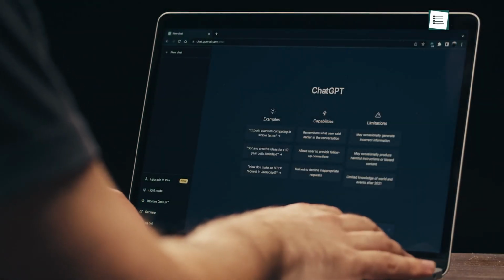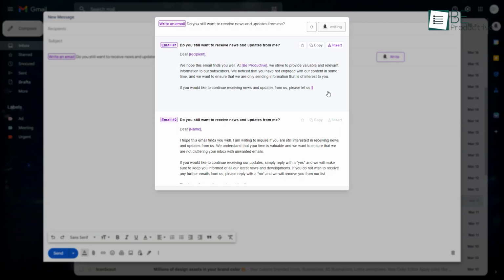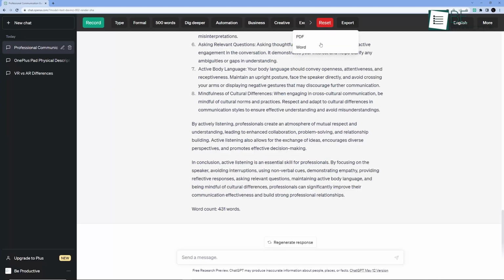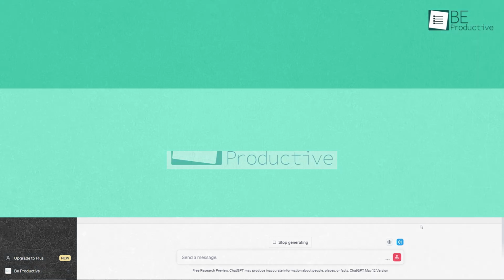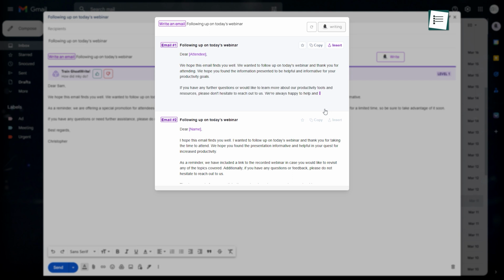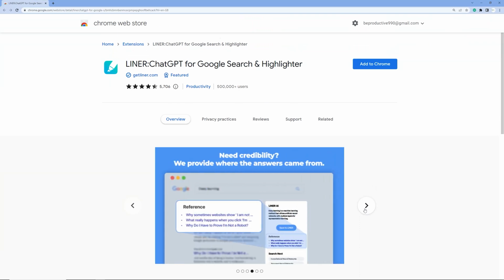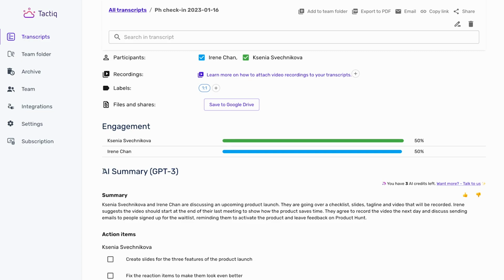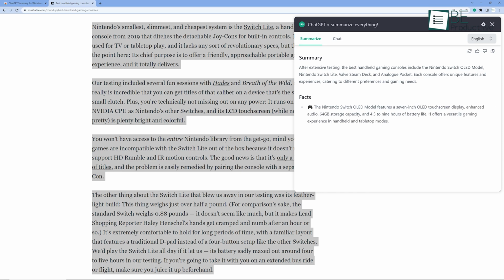7 Must Have ChatGPT Chrome Extensions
ChatGPT's Chrome extensions harness the power of cutting-edge AI technology to enhance your internet experience with unparalleled efficiency and enjoyment. These extensions can enhance your productivity and make your life easier by providing quick access to GPT's powerful language capabilities. So In this video, we'll be showcasing the 7 Must-Have ChatGPT Chrome Extensions in 2023 that you need to check out!

7 Must Have ChatGPT Chrome Extensions

Ultimate Toolbar GPT – For ChatGpt

VoiceWave - ChatGPT Voice Control

Ghostwrite: ChatGPT Email Assistant

ChatonAI

LINER: ChatGPT for Google Search & Highlighter

Tactiq: ChatGPT meeting summary

ChatGPT Suite
Intro and Animation Credit:
10Studio: